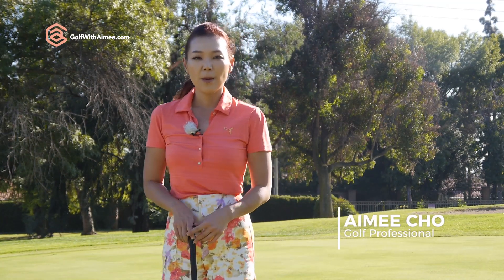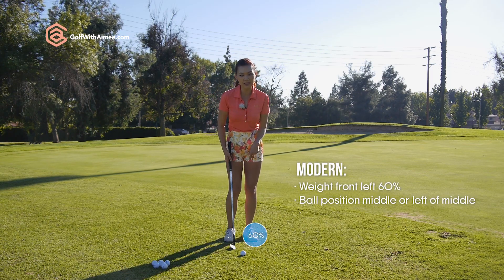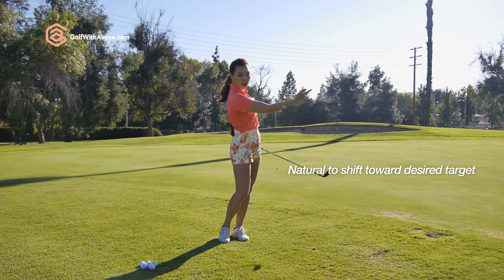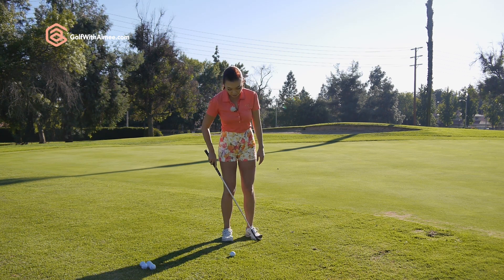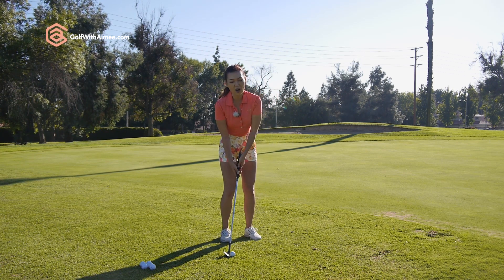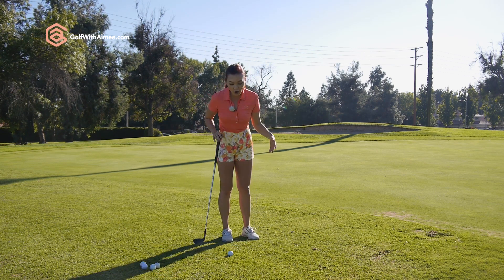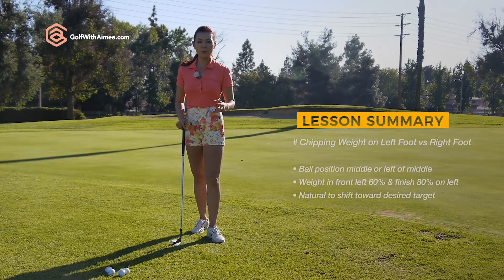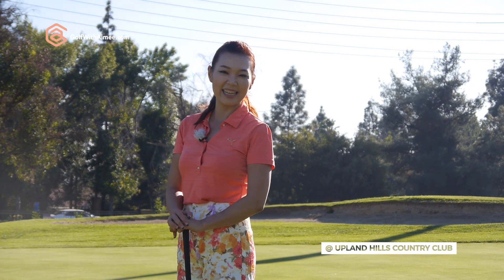Chipping: Weight on Left vs Right | Golf with Aimee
Golfers are often confused on which foot they should put the weight in to chip.
I will clarify this for you and show you a nice visual to help you get the correct feel going!

**Please note that I am not able to reply to some oversea’s email addresses from my end. Please let me know if there is a way for me to fix this! In the mean time please use gmail, hotmail, yahoo etc more widely used email accounts so I can reply to your questions!

Filmed at our beautiful Upland Hills CC